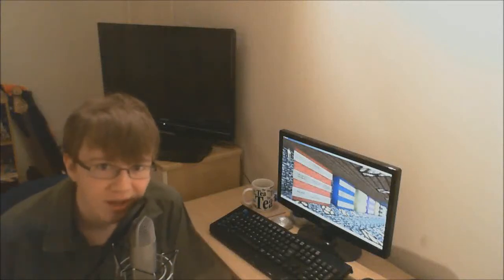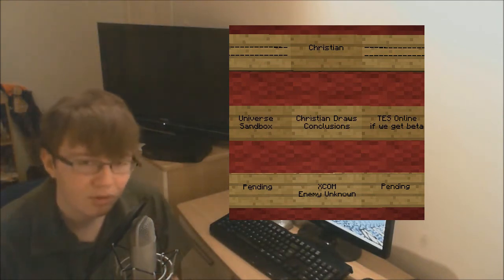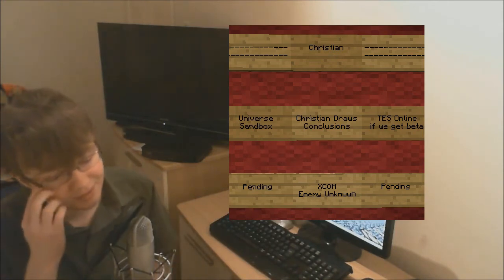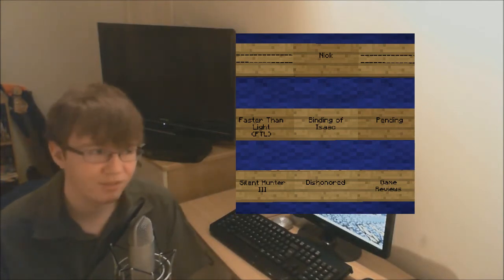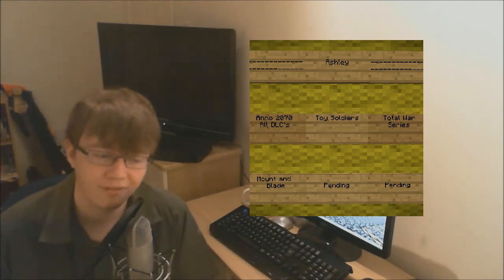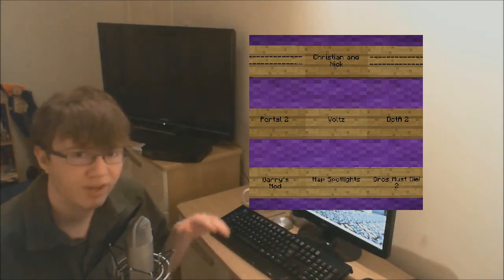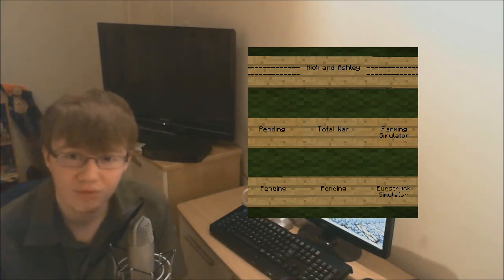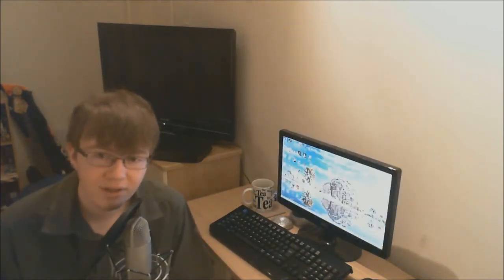The HUD "Monthly" Update #3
Christian's here with an update he did all by himself? Who's a clever boy, then?